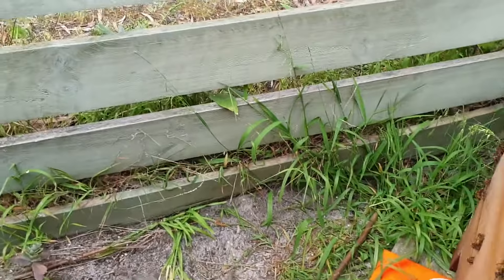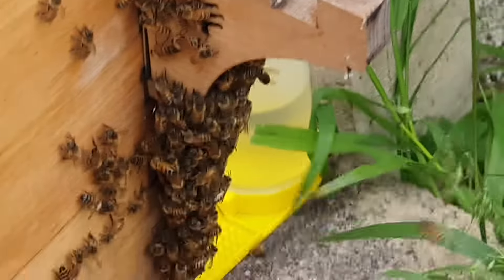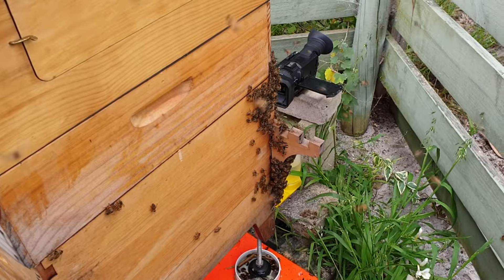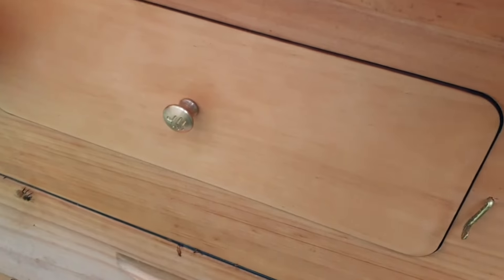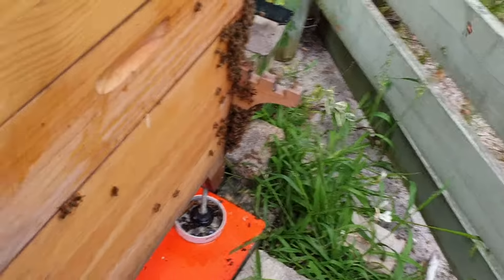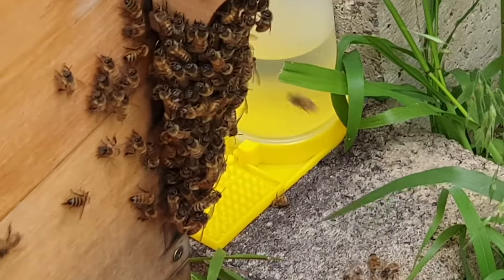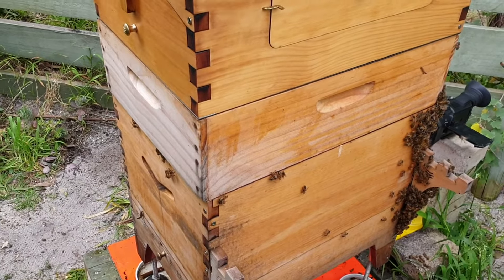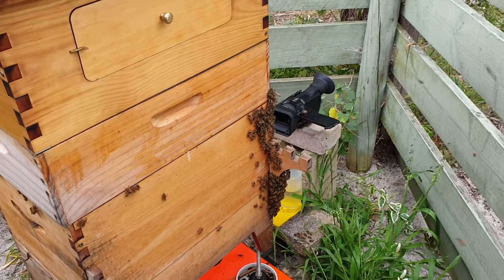A quick look at the flow hive super and hive